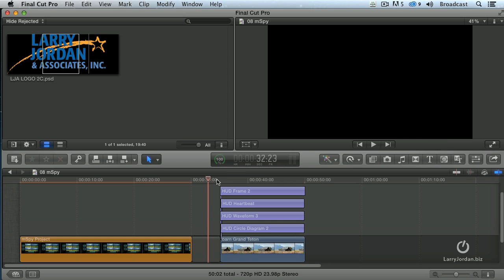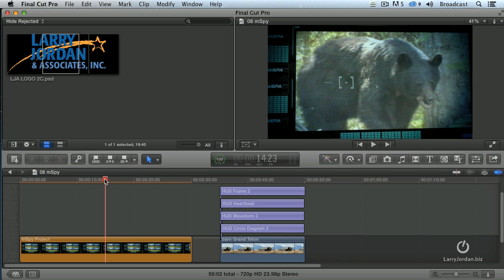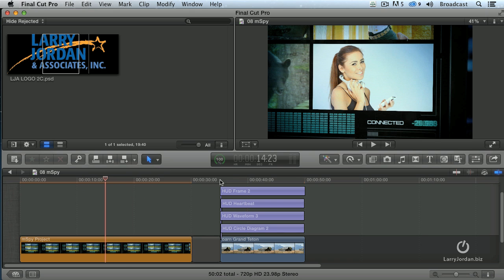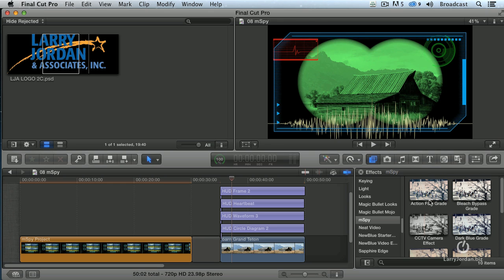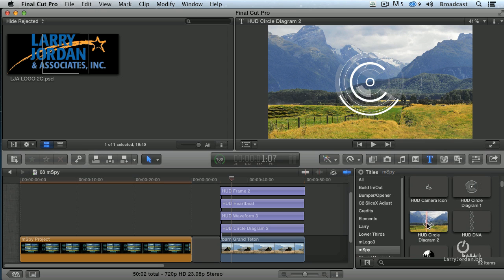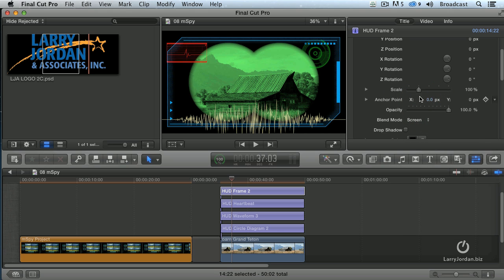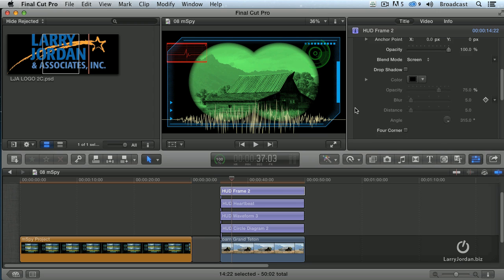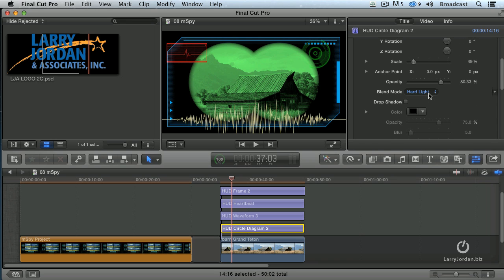Sneak A Peek at mSpy from MotionVFX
- Trying to infuse a cool espionage vibe into your project? The experts at MotionVFX have got you covered with their "mSpy" collection of high-tech visual elements! This excerpt from our recent "3rd-Party Plug-ins for Final Cut Pro X" webinar tells you more about it and how it's used! - Enjoy!